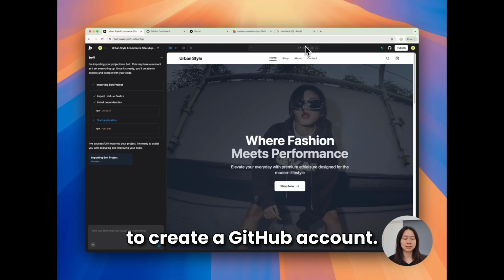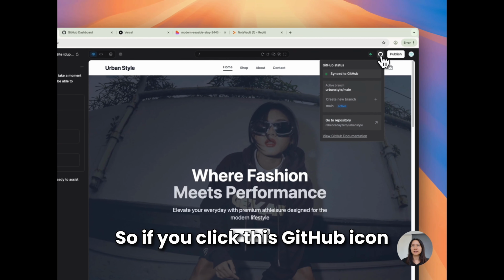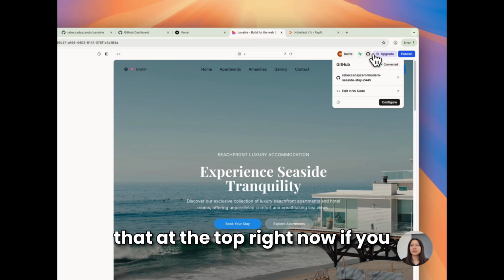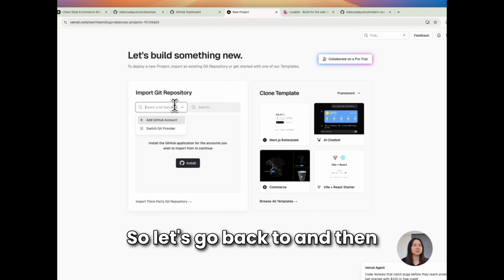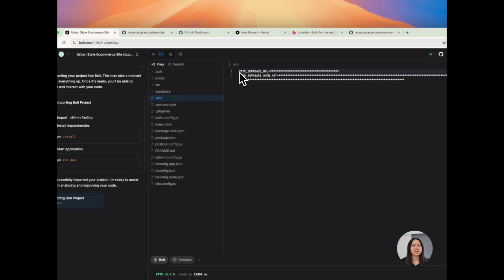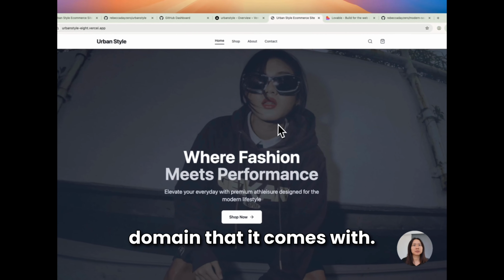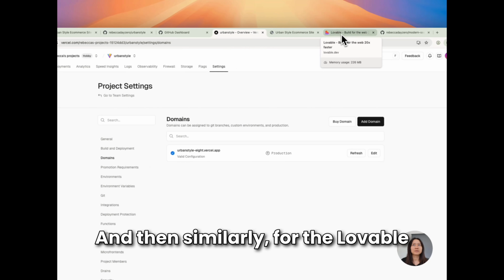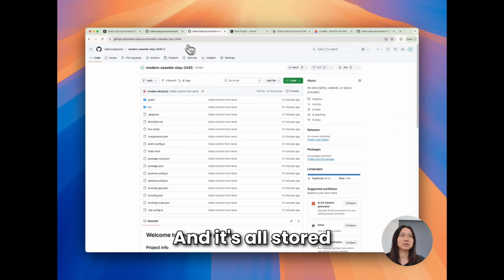Move Off Bolt & Lovable → Deploy Your App on GitHub + Vercel (FREE Hosting Tutorial)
Ready to move your app off Bolt or Lovable? In this step-by-step guide, I’ll show you how to store your code on GitHub and deploy it to Vercel for FREE. No complicated setup required.

👉 You’ll learn:
 • How to export your project from Bolt/Lovable
 • Uploading and managing your code on GitHub
 • Connecting your GitHub repo to Vercel
 • Deploying your app live in minutes (with a free domain!)

By the end, you’ll have your app running on the cloud for $0 using GitHub + Vercel.